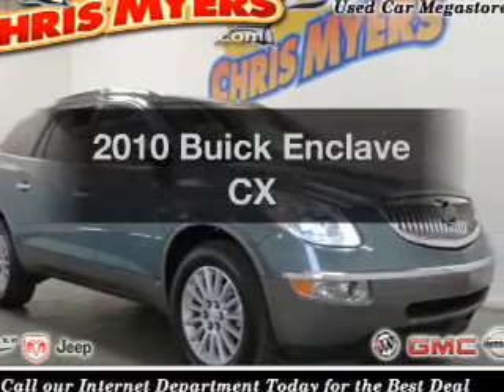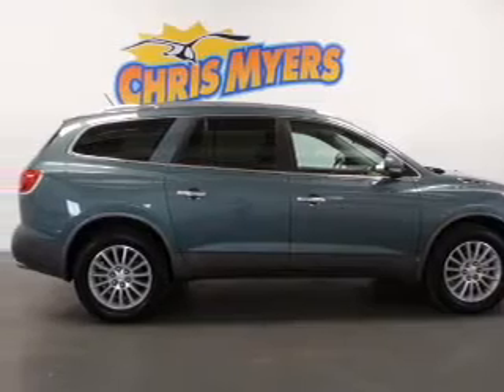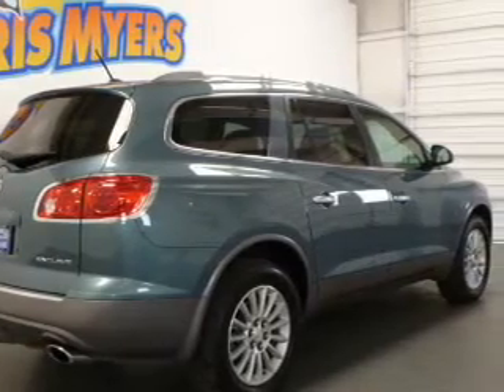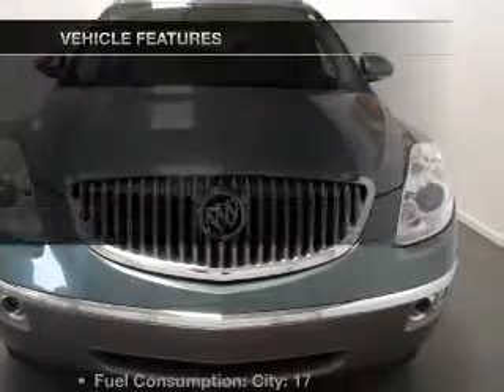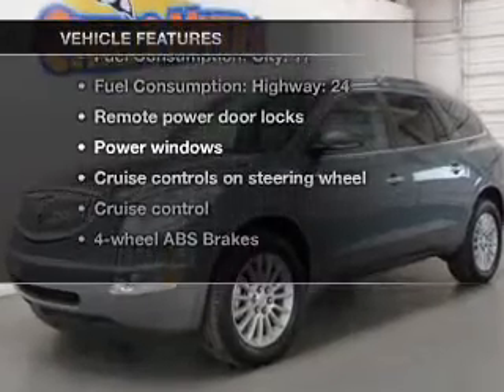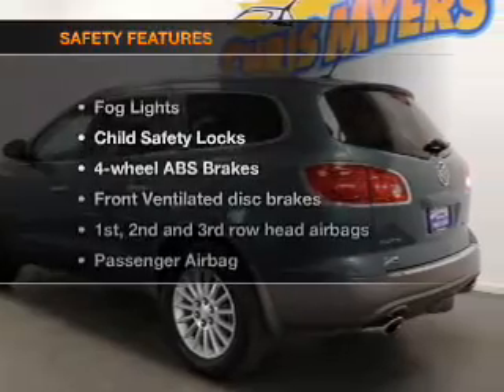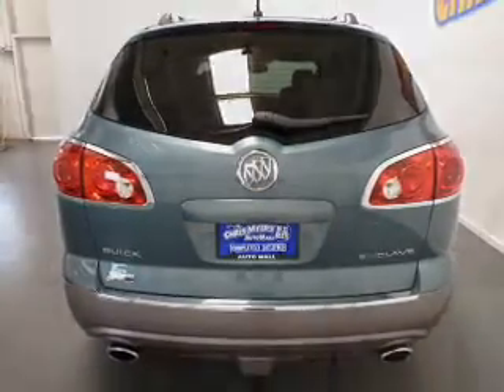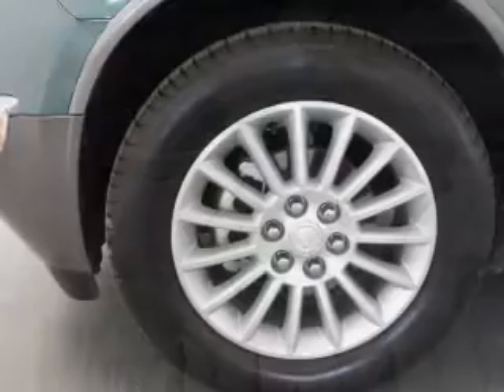2010 Buick Enclave - Daphne AL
Year: 2010
Make: Buick
Model: Enclave
Trim: CX
Engine: 3.6 liter 6 cylinder 24 valve
Transmission: 6-Speed Automatic
Color: Silver Green Metallic
Mileage: 34542
Address:
27161 Hwy. 98